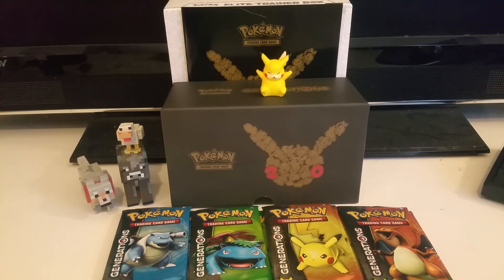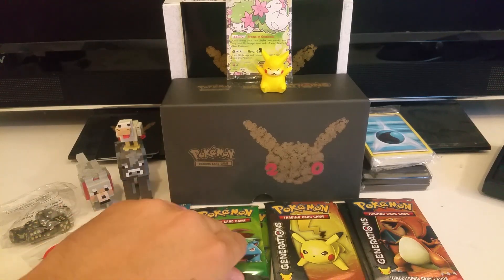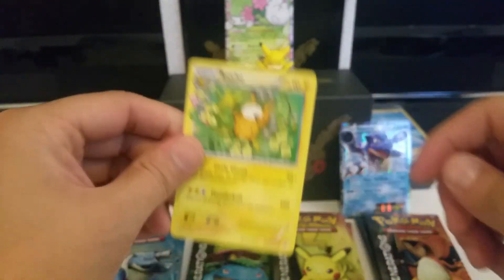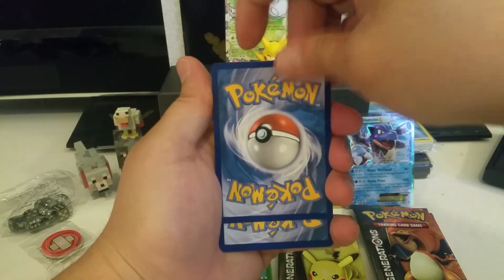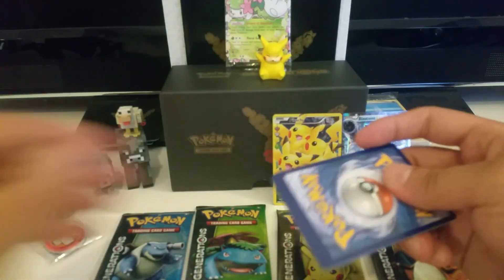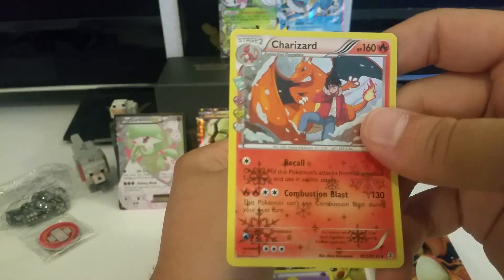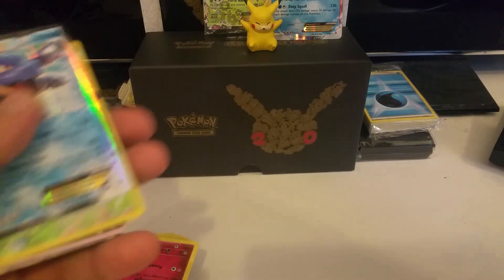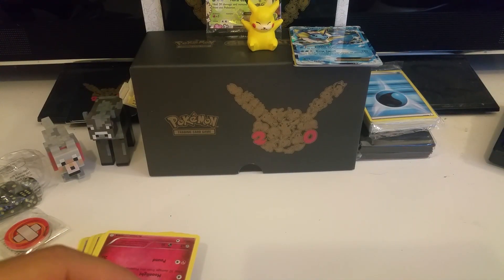Pokemon Generations ETB Opening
Box from Target in MA